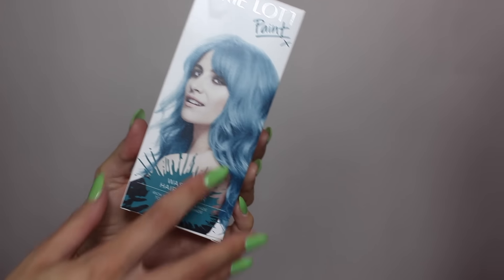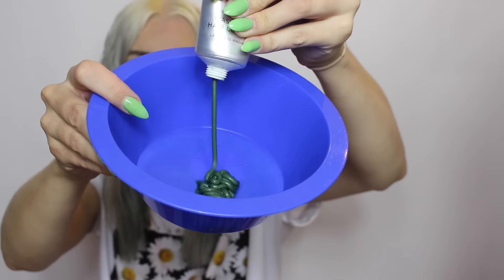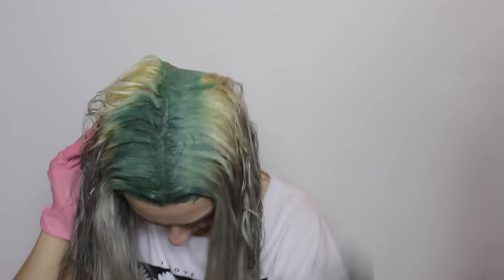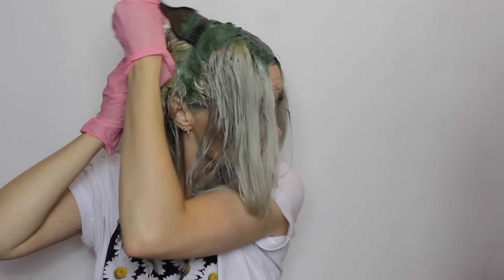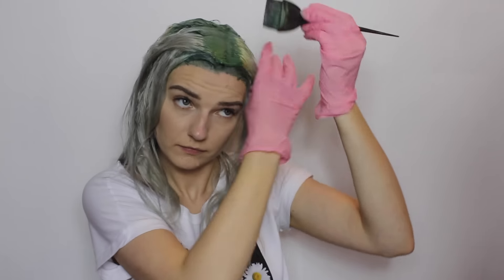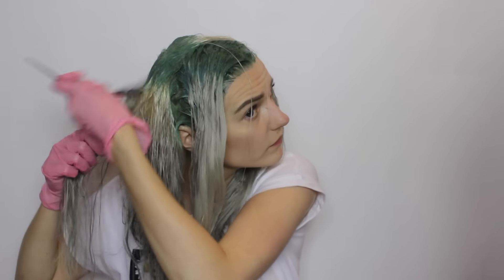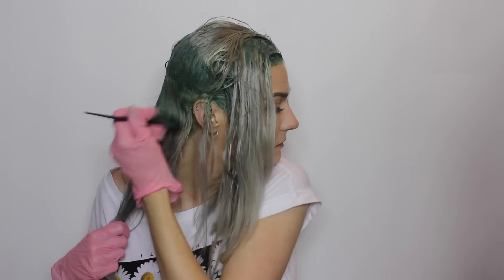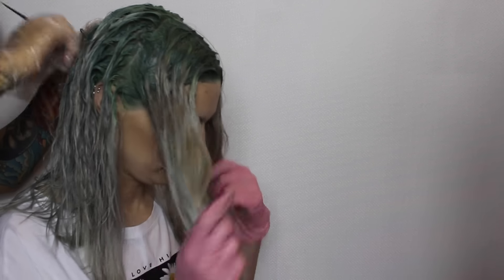Testing Out Pixie Lott Paint : Turquoise Hair | LoveFings